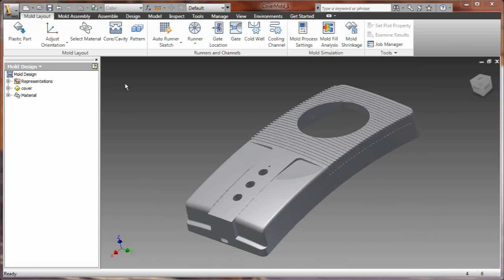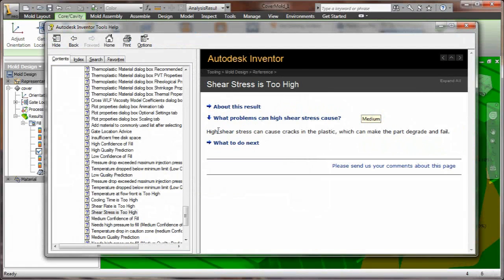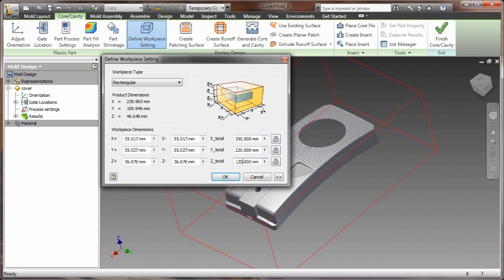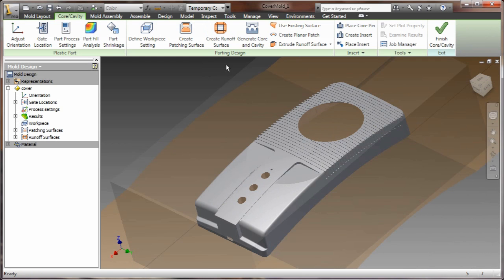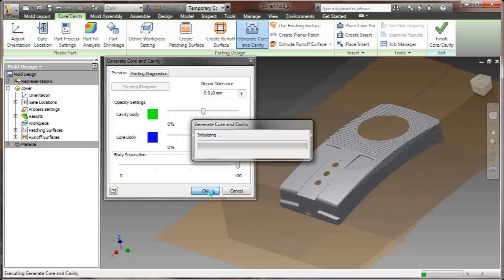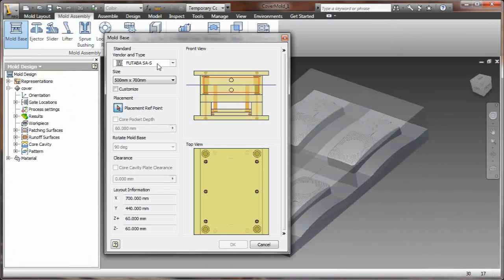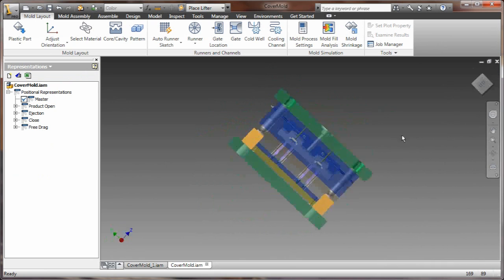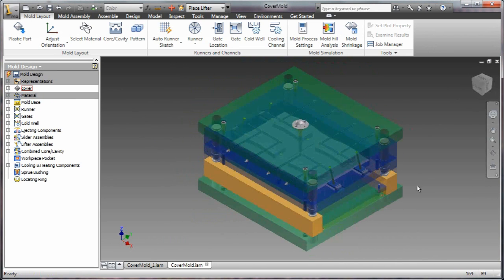Autodesk Inventor 2011 Moldflow Demo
Autodesk Technical Evangelist Rob Cohee demonstrates the new tools that will allow mold designers to dramatically increase productivity as it pertains to core and cavity creation. Inventor 2011 gives you the ability to graphically display air traps and weldlines overlaid on the results from your Moldflow analyses. Viewing air trap and weldline indicators directly in conjunction with simulation results helps users gain a better understanding of the impact of their design decisions and gives a clearer indication of the underlying causes of problems with the mold.